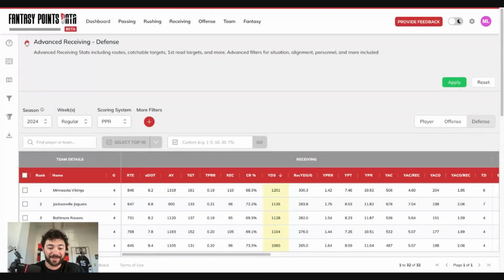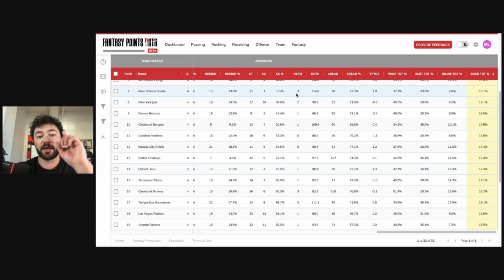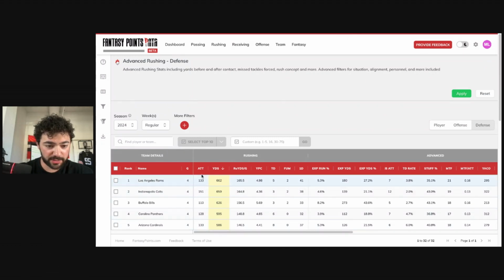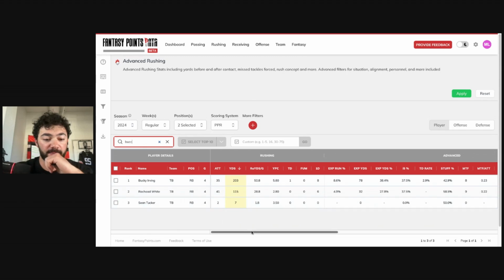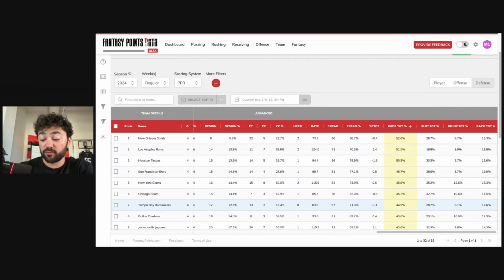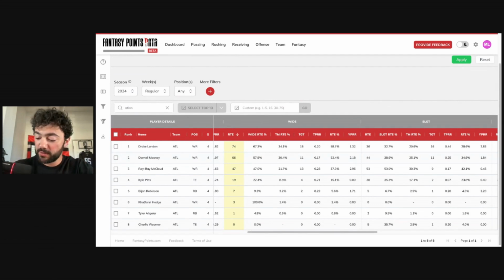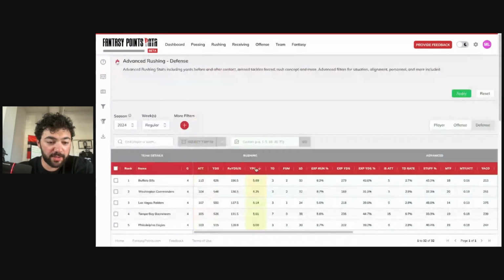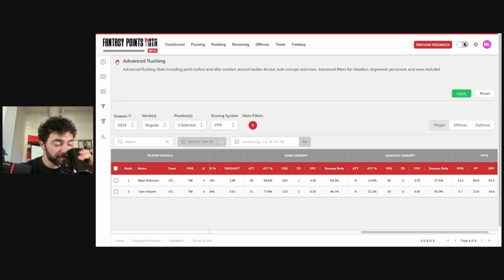Buccaneers vs. Falcons Statistical Breakdown | Thursday Night Football Week 5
Here is everything you need to know, for your Fantasy Football Teams and your Parlays, about the statistics behind the Tampa Buccaneers vs. Atlanta Falcons Thursday Night Football Matchup.